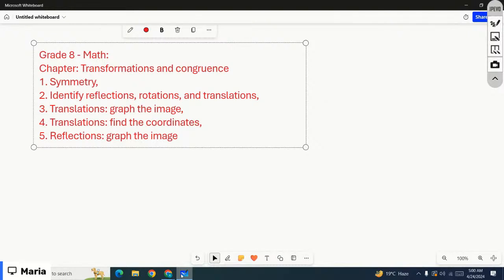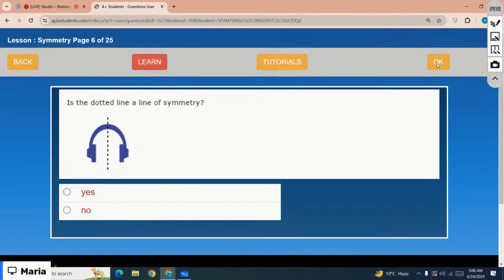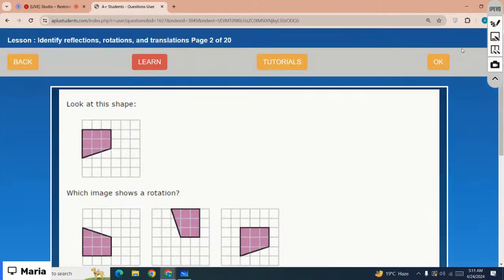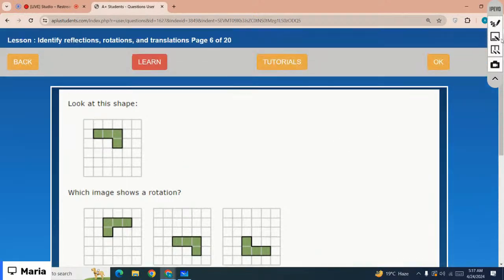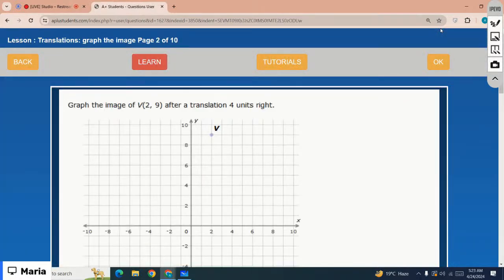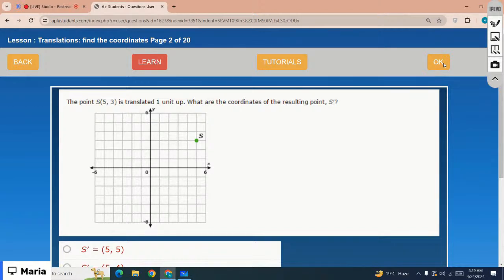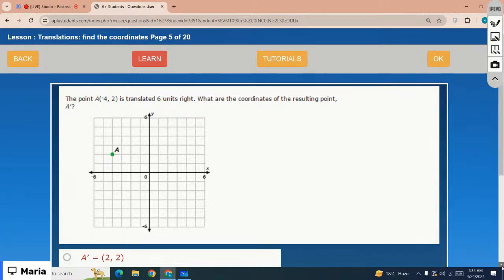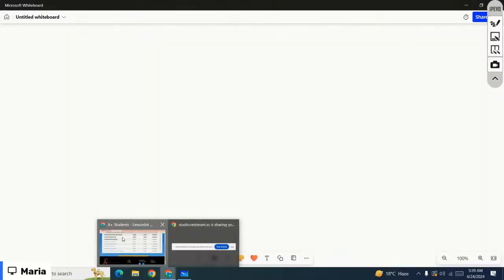Grade 8 - Math: Symmetry, Identify reflections, rotations, and translations, Translations: graph…